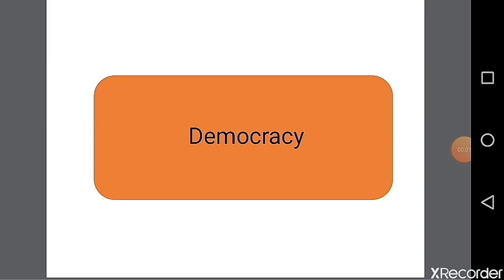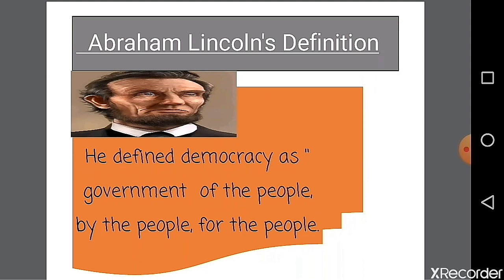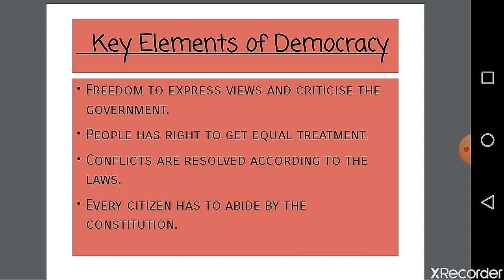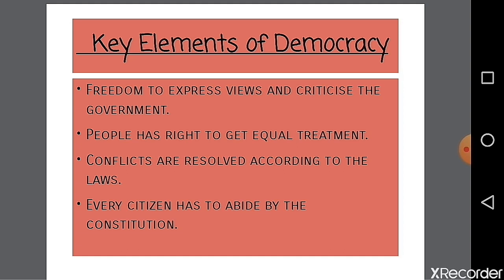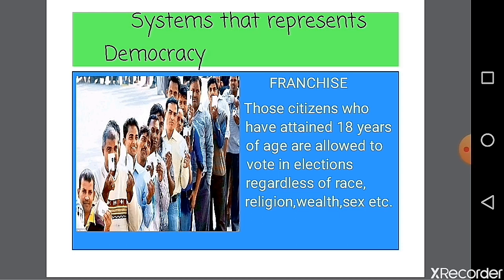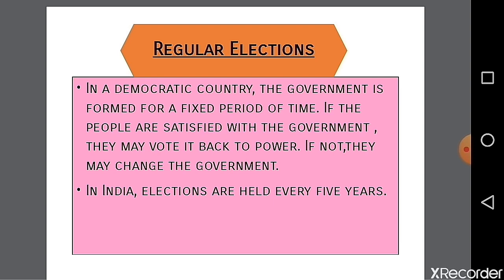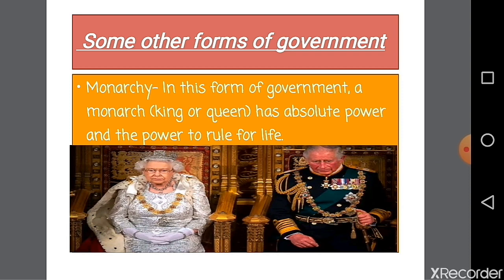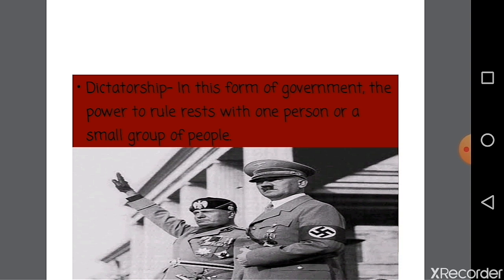Democracy and its Key Elements.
Here, you will learn about what the democracy is and how does it works?